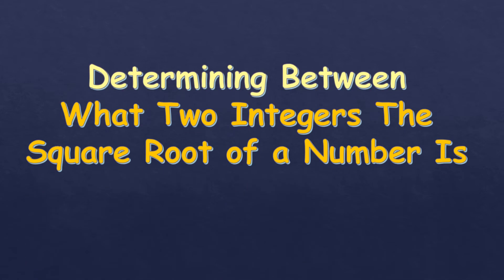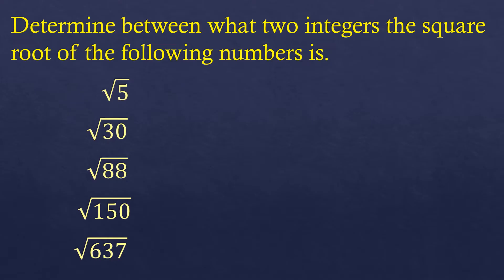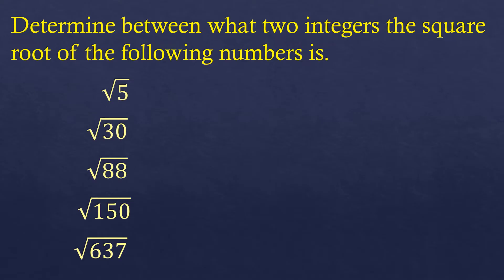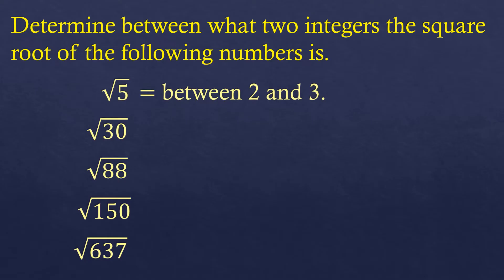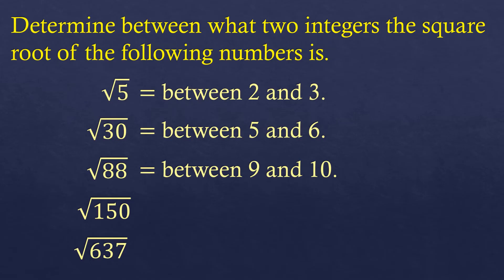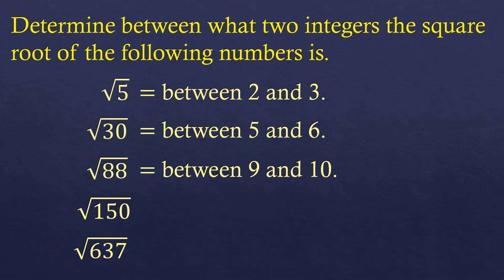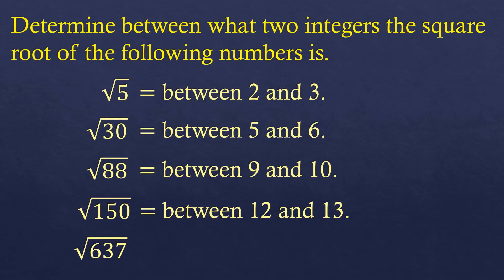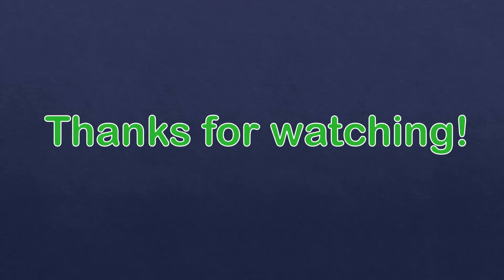Identifying Consecutive Integers Where the Square Root of a Number Lies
Clear and simple explanation on how to determine between what two integers the square root of a number is.